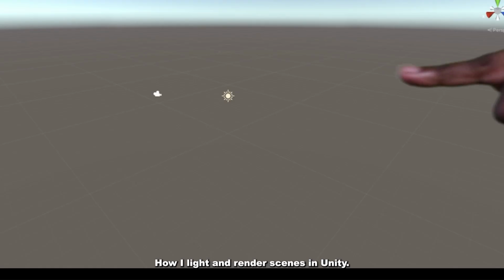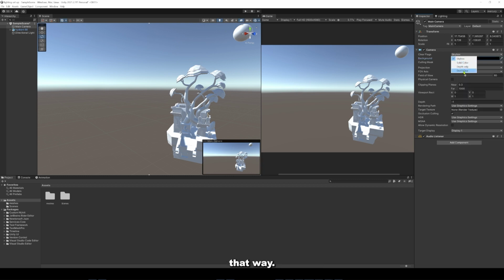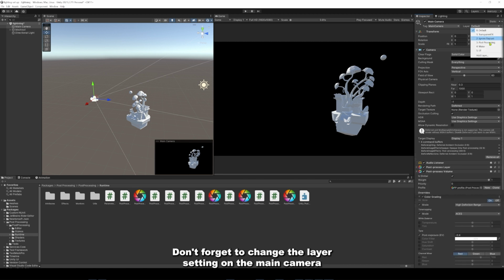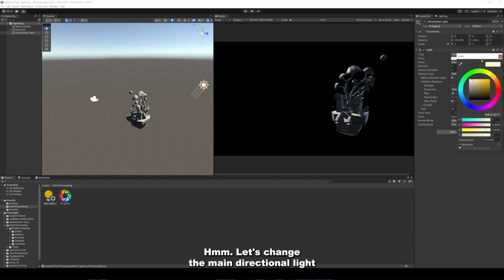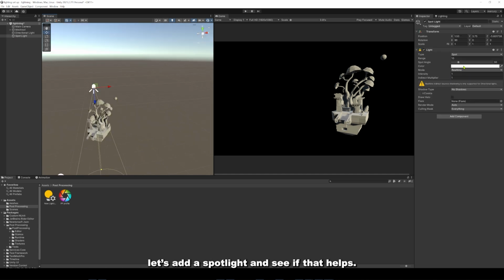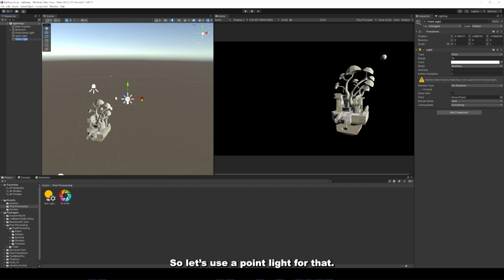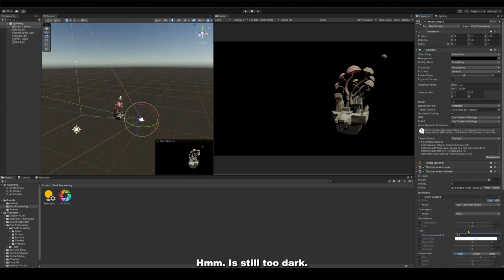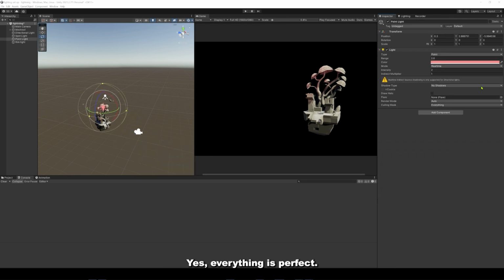lighting and rendering my indie game in Unity | Tri desert island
Here  is pt 1 of how I @animativespace use @unity  for lighting and rendering basic scenes. These techniques help me  to create concepts and 3d environments.

/Animative space
We are Animative Space and we are Toronto based game development firm geared towards creating stylized art that makes 3d art easier and more understandable for artist who make games in unity.